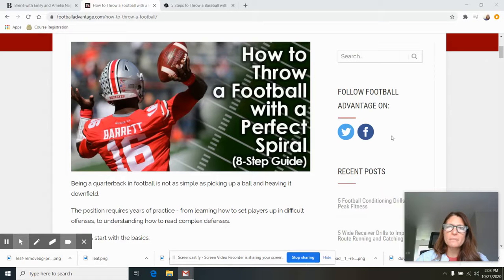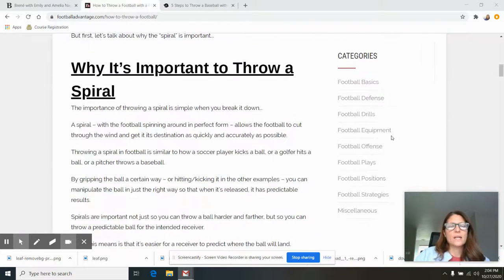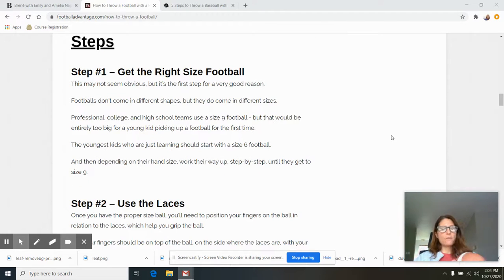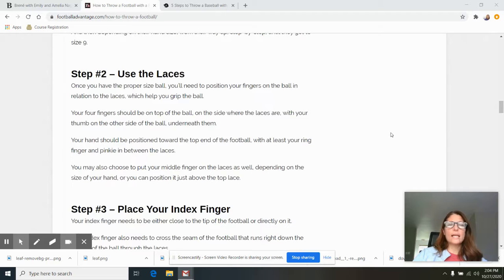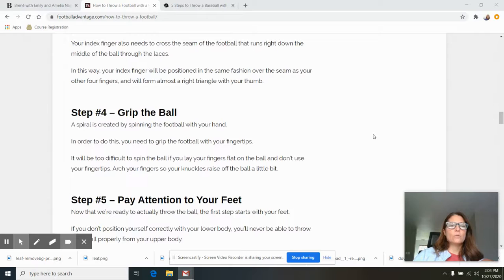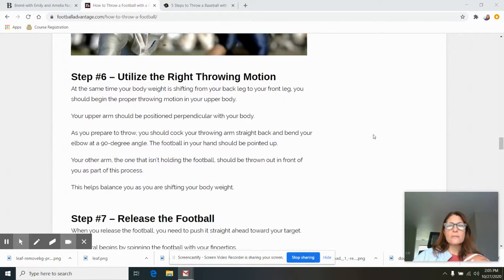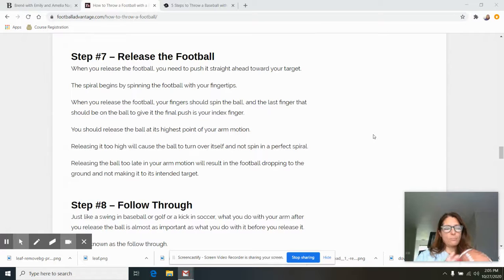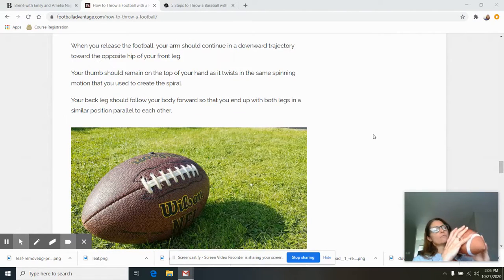How to throw a Football